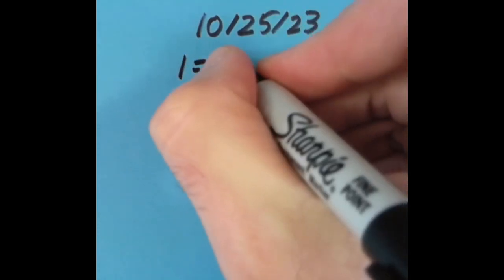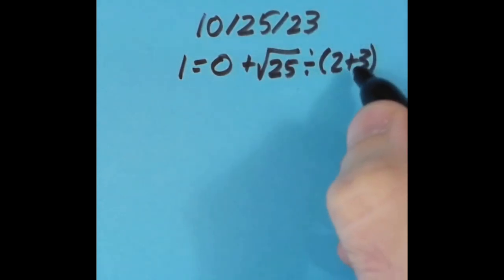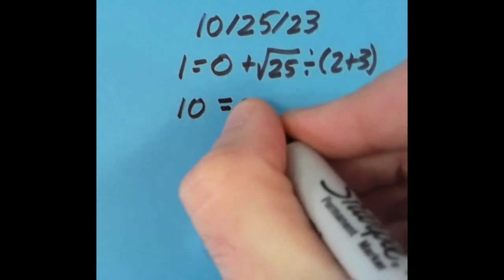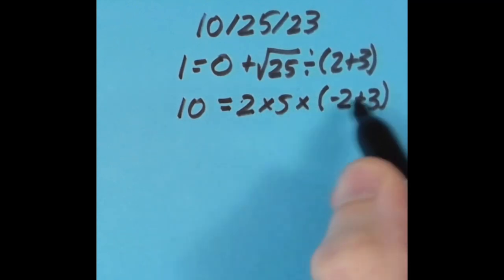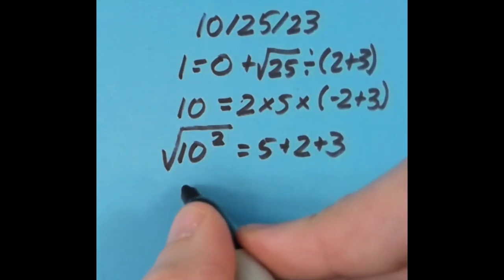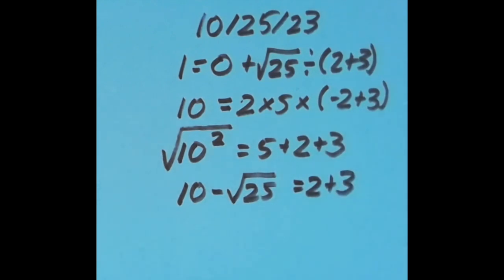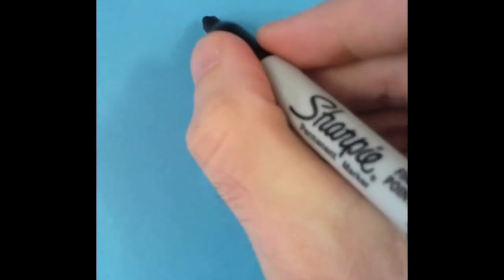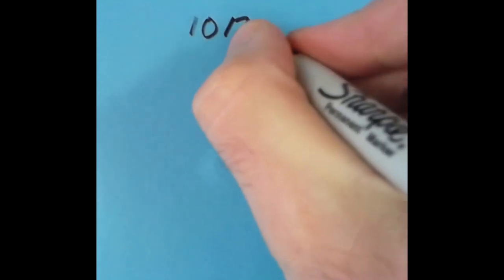A Date with Math: 10/25/23